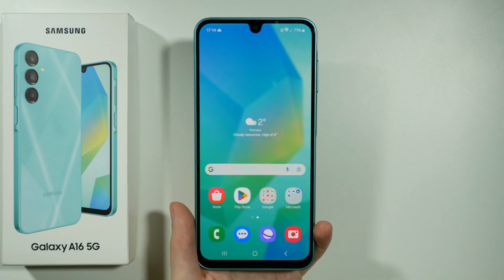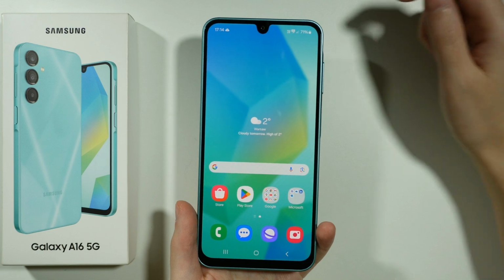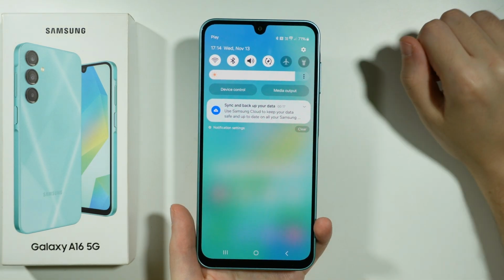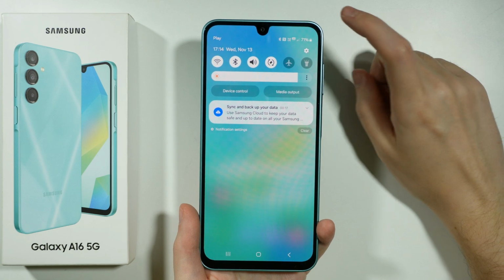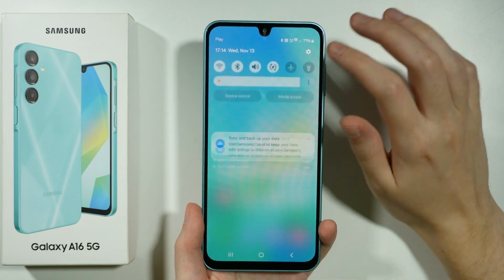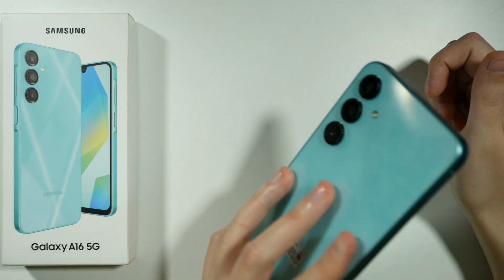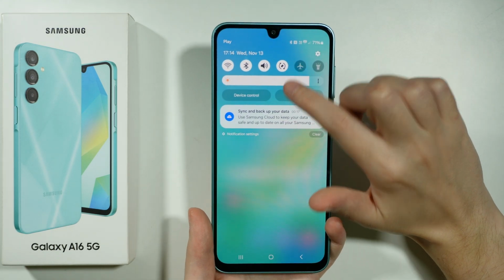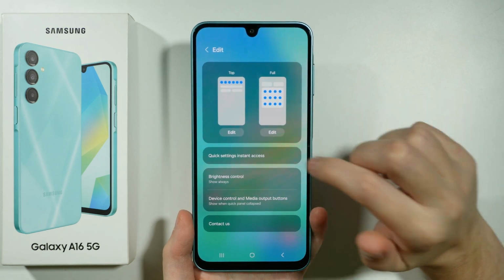Samsung Galaxy A16 5G: How to Turn On/Off Flashlight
In this video, we’ll show you how to easily turn on or off the flashlight on your Samsung Galaxy A16 5G. Learn the quick and simple steps to activate the flashlight for when you need extra light, or how to turn it off to save battery. This guide is perfect for users who want fast access to the flashlight feature on their Samsung Galaxy A16 5G.